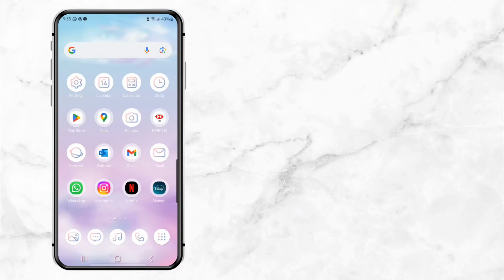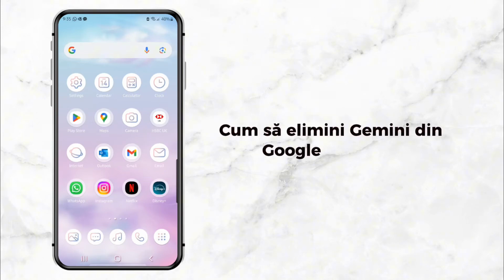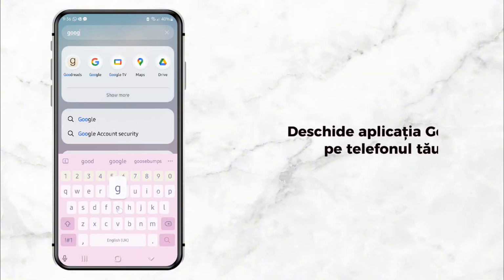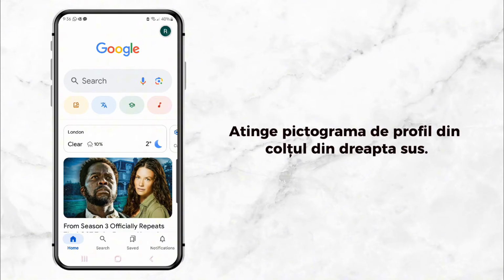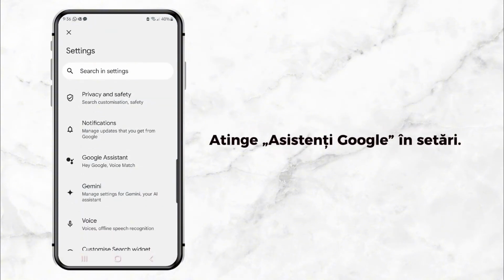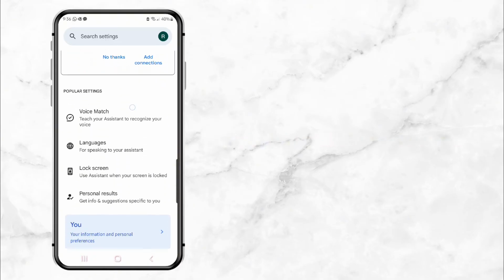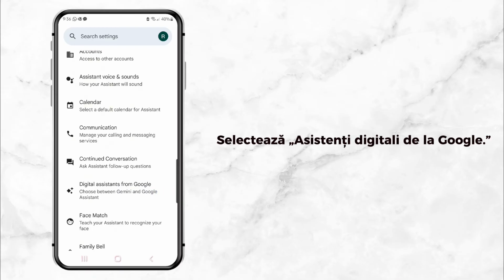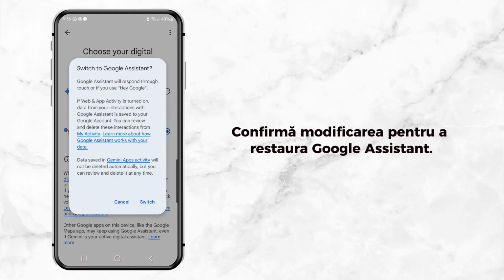Cum să Elimini Gemini din Google Assistant – Revenire la Google Assistant de la Gemini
🎯 Ai probleme cu Gemini și vrei să revii la clasicul Google Assistant? În acest videoclip, îți arătăm **cum să elimini Gemini din Google Assistant** și **cum să revii la Google Assistant de la Gemini** în câțiva pași simpli. Fie că Gemini nu îți satisface așteptările sau pur și simplu preferi vechiul Google Assistant, acest ghid este pentru tine.

📌 Ce vei învăța:
- Pașii necesari pentru a elimina Gemini.
- Cum să restaurezi Google Assistant ca asistent principal.
- Sfaturi utile pentru a personaliza Google Assistant pentru o experiență mai bună.

💡 Sfat: Asigură-te că aplicația Google este actualizată la cea mai recentă versiune pentru o tranziție fără probleme.

Nu uita să apreciezi, să comentezi și să te abonezi pentru mai multe ghiduri și sfaturi tehnologice! 🚀